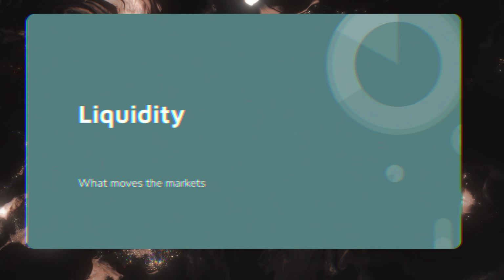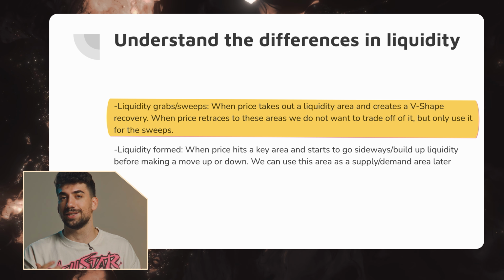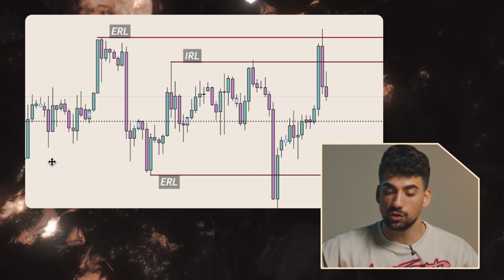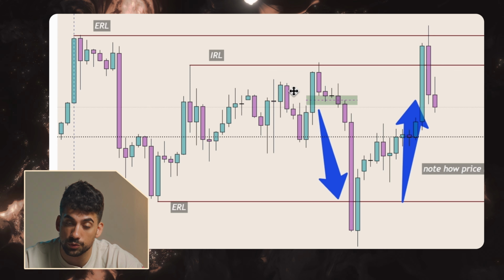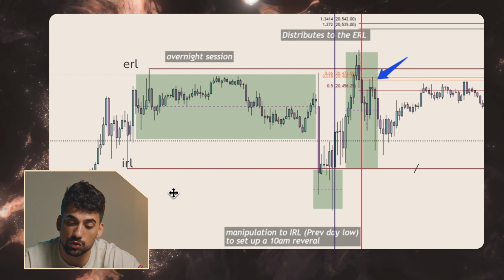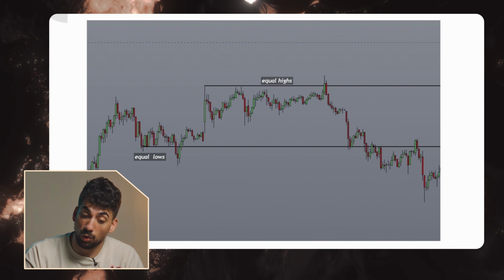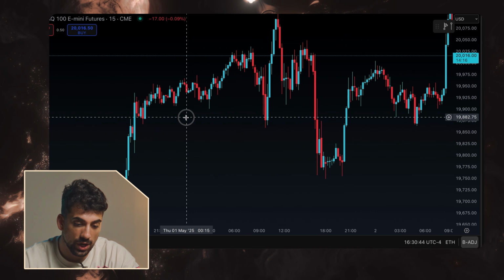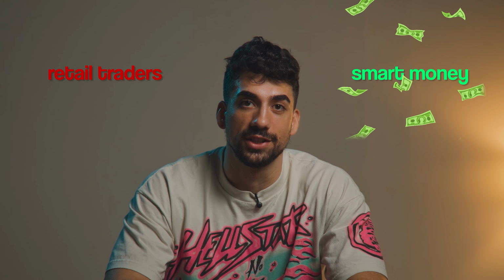The CORRECT Way To Find Liquidity Sweeps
Exactly how I Identify Liquidity Sweeps Before They Happen

In this video, I break down the correct way to identify liquidity sweeps and how institutional traders use them to trap retail traders. I reveal my exact trading framework for spotting liquidity grabs, understanding internal and external range liquidity, and using confluences like golden pockets for high probability entries. You'll learn how liquidity drives market moves, how to avoid common stop loss traps, and how to time your trades with precision by analyzing key liquidity zones.